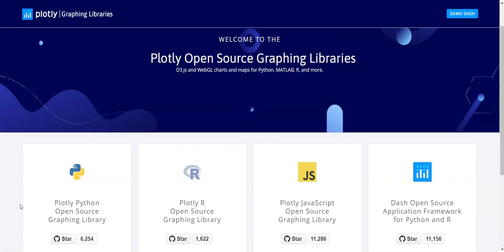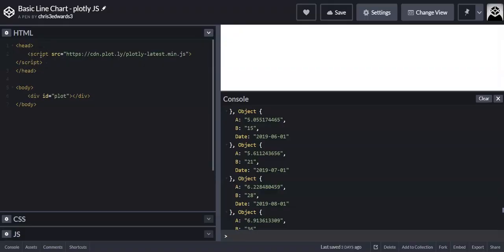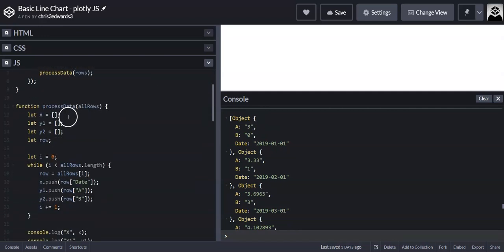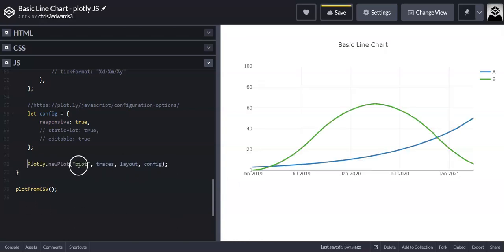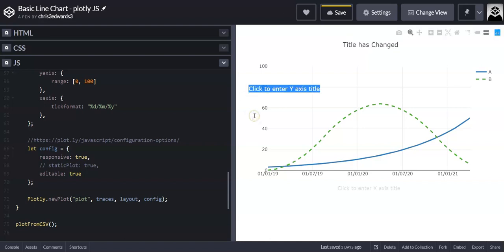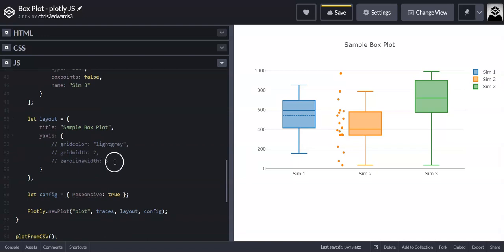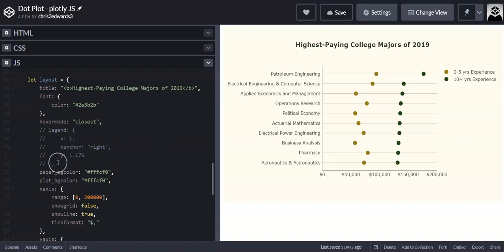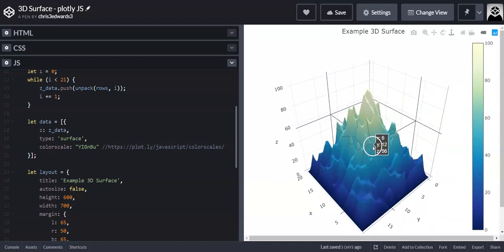Introduction to Plotly JavaScript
Plotly is an open sourch graphing library. This video gives a brief introduction and shows four example plots.  Here are the CodePen links if you want to follow along: